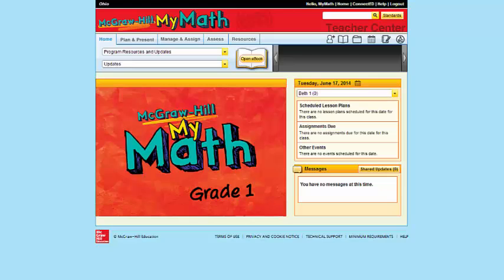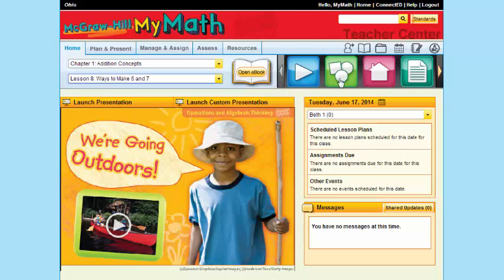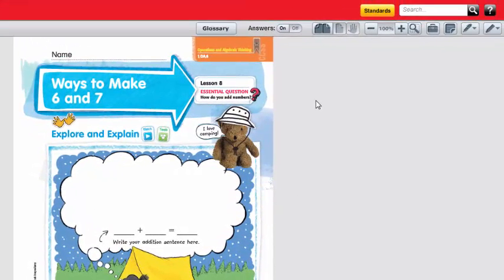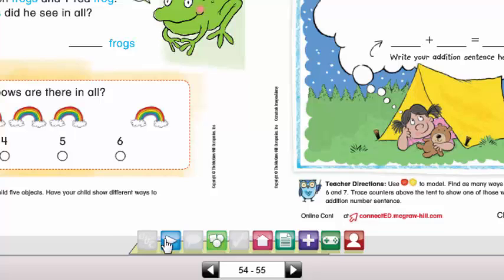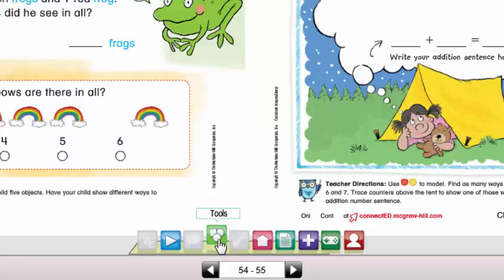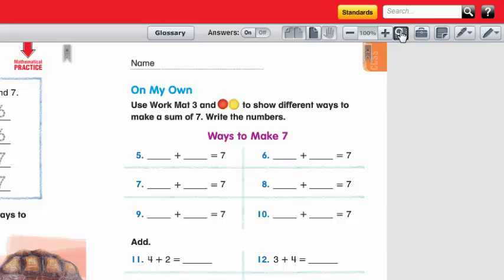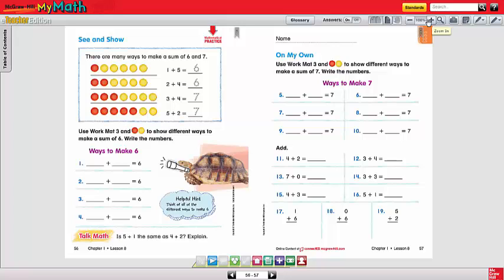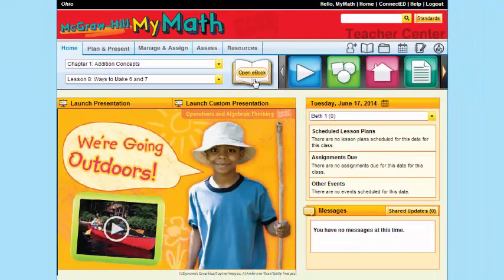How to Teach with the eBook in My Math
This short instructional video helps teachers with the My Math online platform.